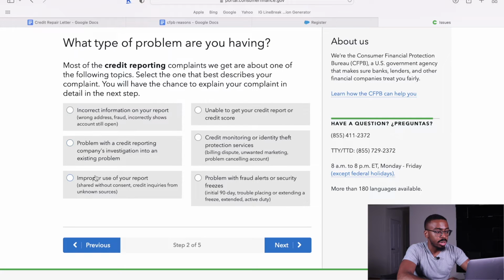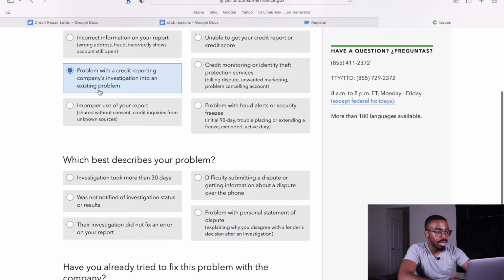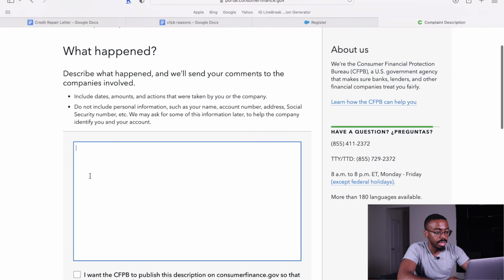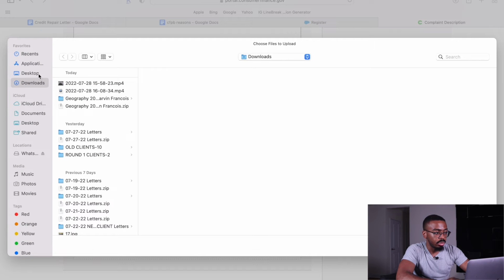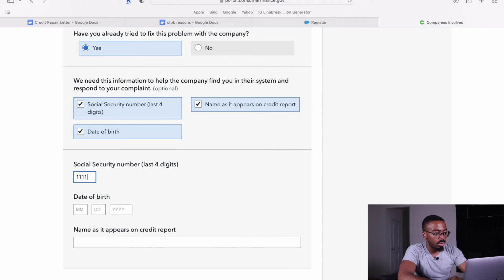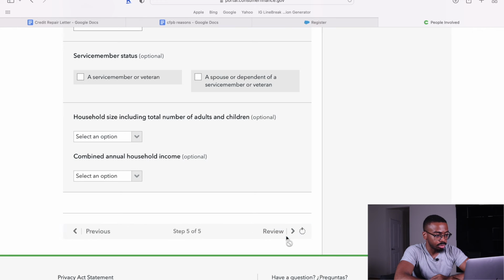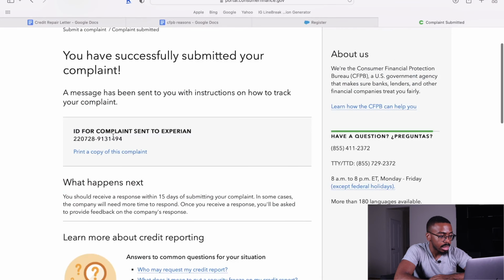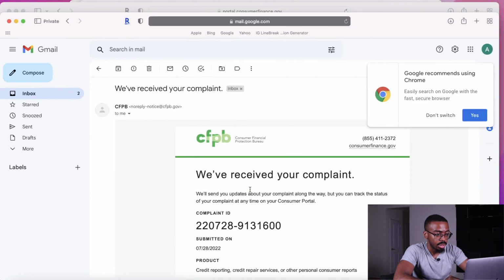How To File Complaints With The CFPB in 2022